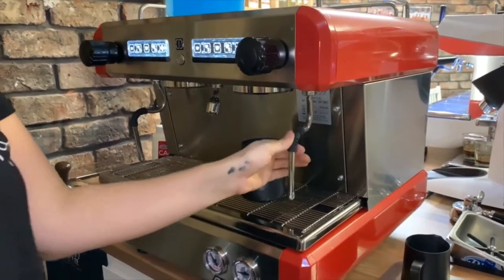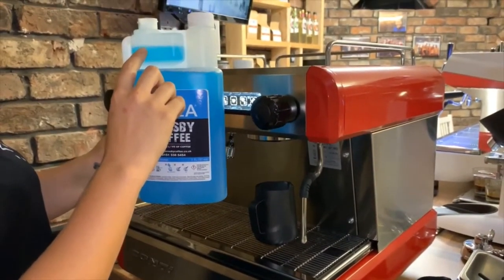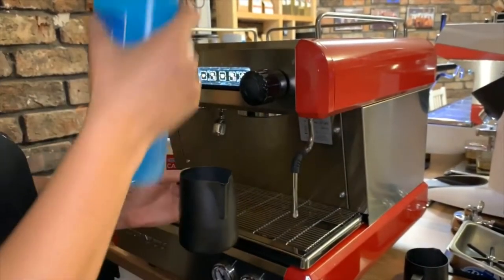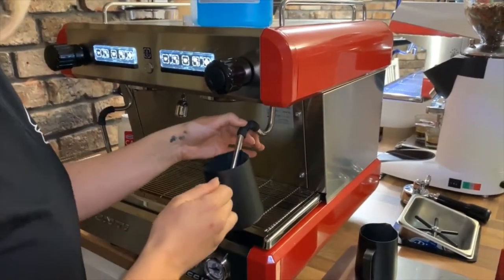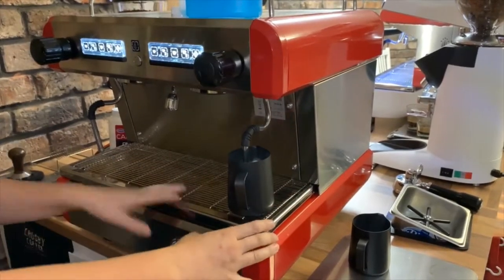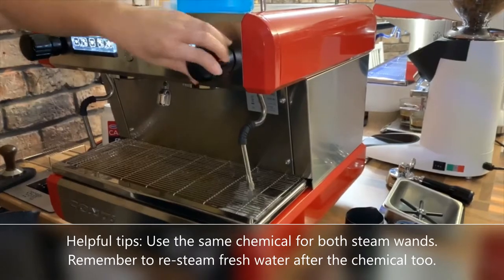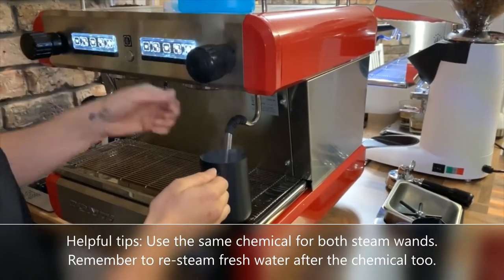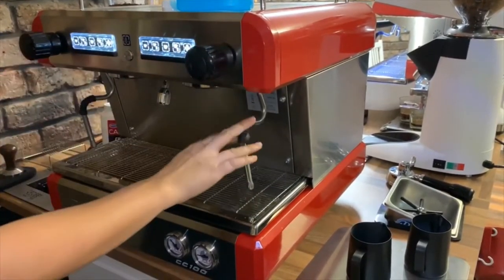How to Clean the Steam wands on your Conti Compact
Chemical cleaning of your Conti Compact machine should be done at the end of every working day. Follow the instructions in the video or below to complete correctly.

Use 20ml of Rinza mixed with 300ml of cold water
Steam the solution for 10 seconds and then leave the solution soaking the steam wand for a further 30 seconds
Repeat this step 3 times for each steam wand
Never leave the solution soaking overnight or for a longer period of time than stated
Repeat the entire process with cold water to flush the steam wand without chemicals
Remember to purge the steam wand before AND after every use